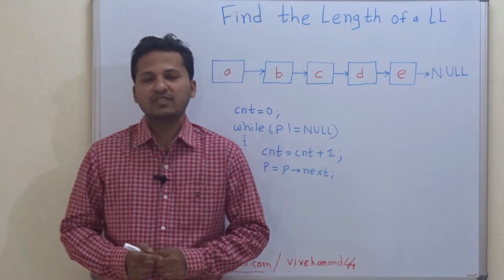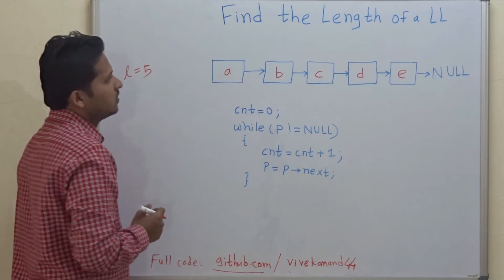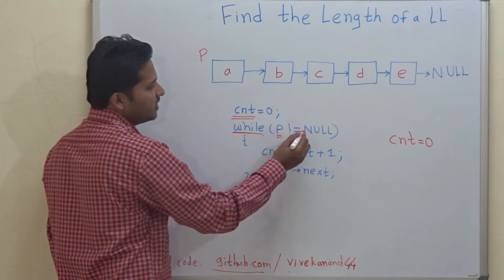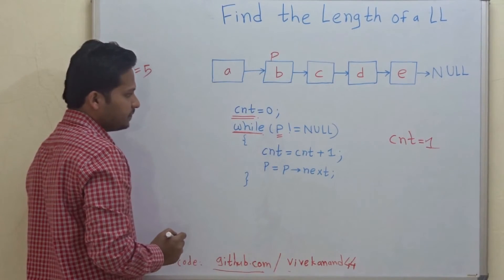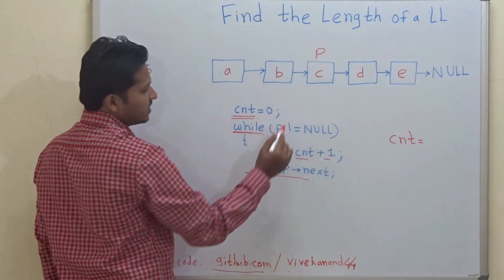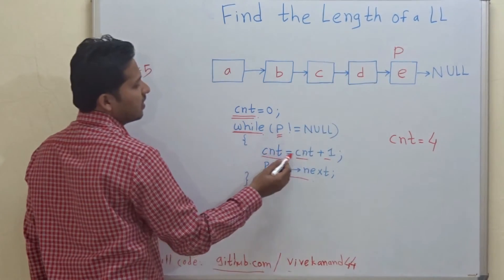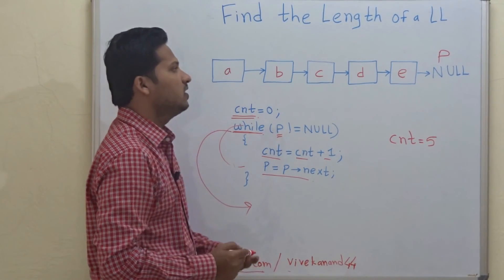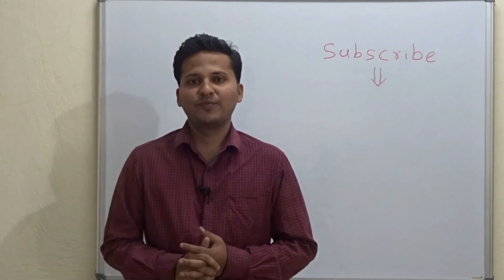Find Length of a Linked List (Program /code/algorithm)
Given a linked list. Write a program to find the length of the linked list.